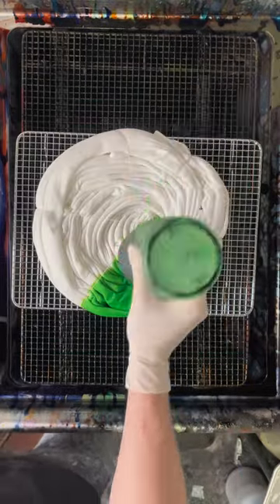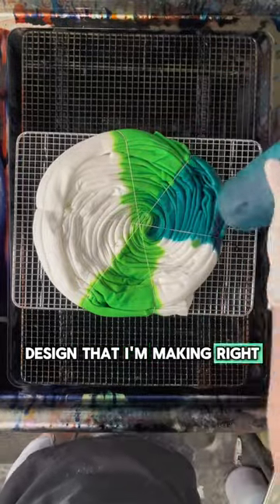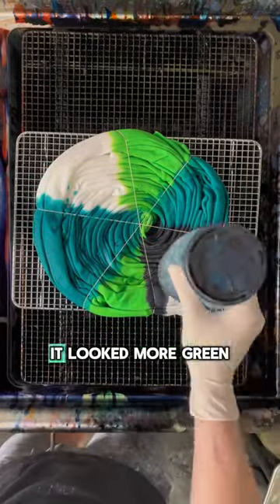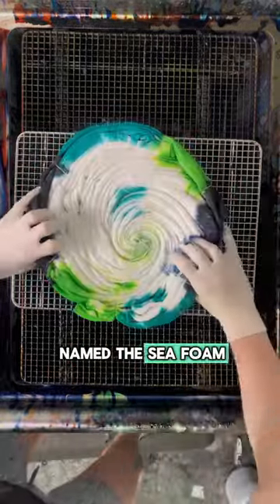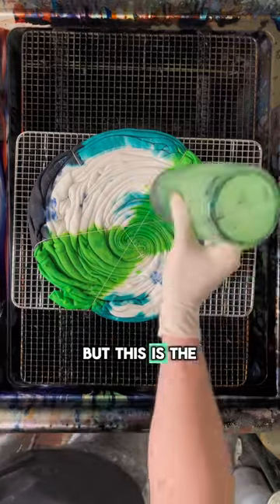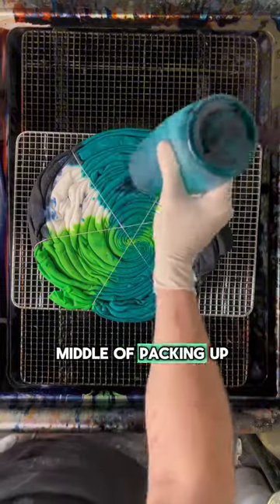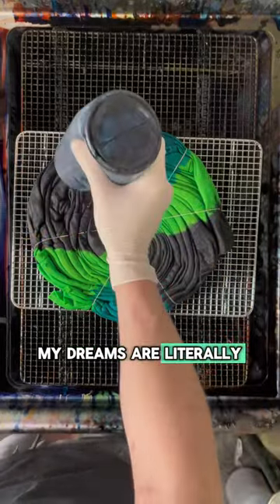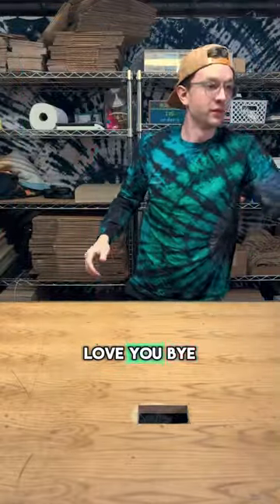Is “Sea Foam Green” actually green or is it just blue?? We may never know.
If you want your own piece of Jake’s Tie Dye you can shop at JakesTieDye.com 🫶🏼